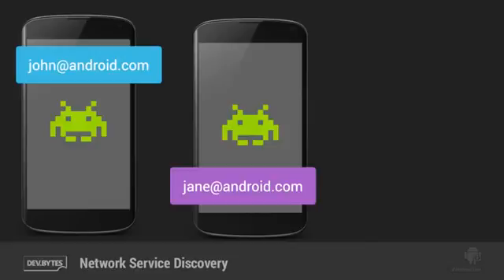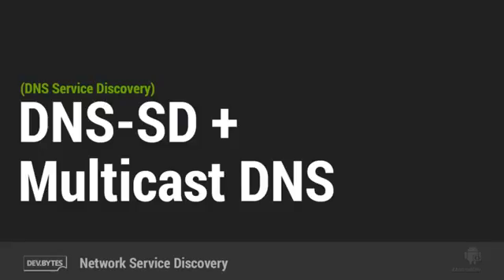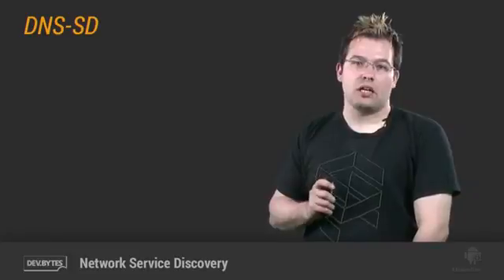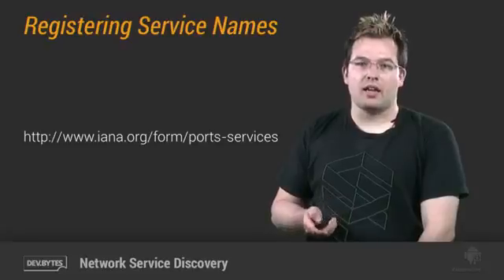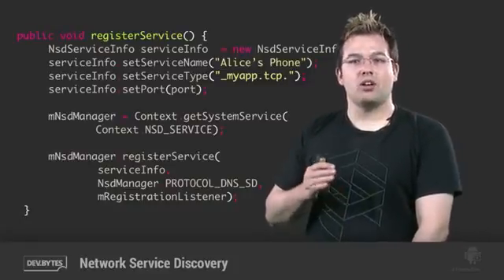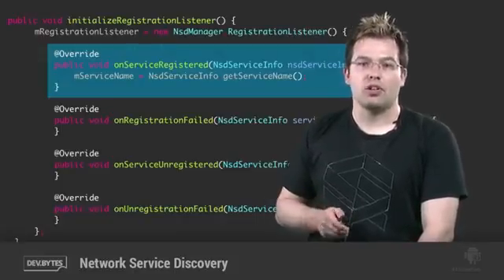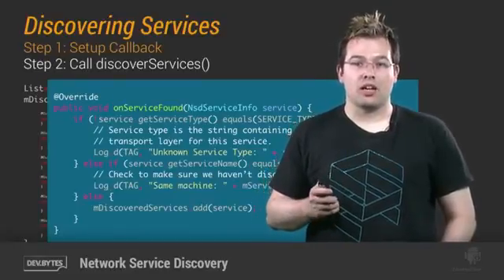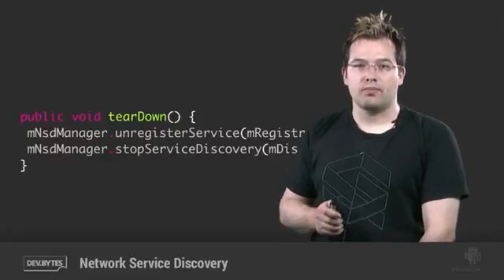DEVBYTES NETWORK SERVICE DISCOVERY209